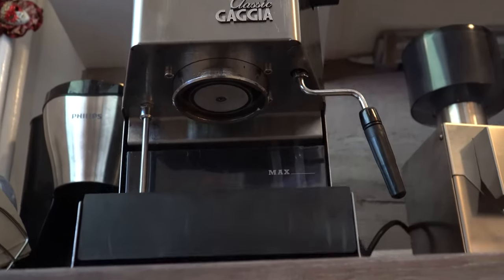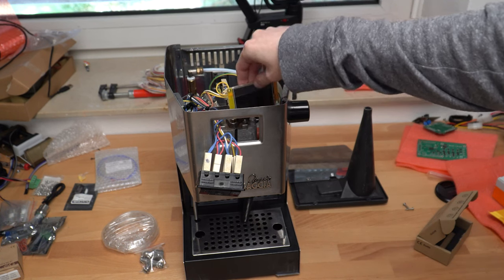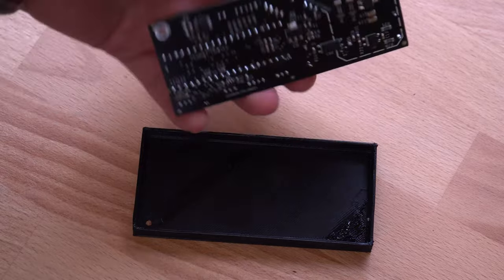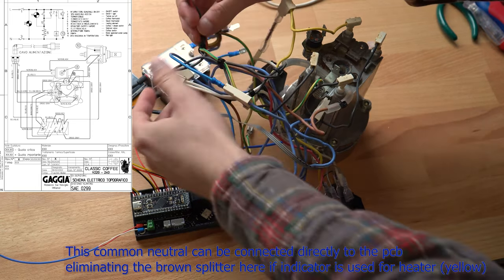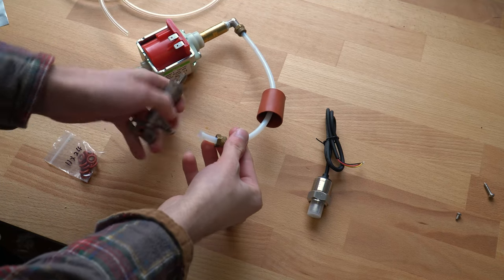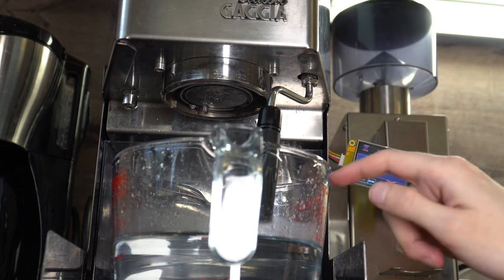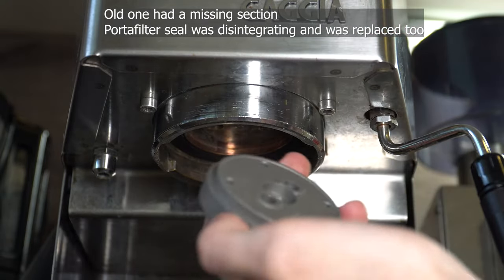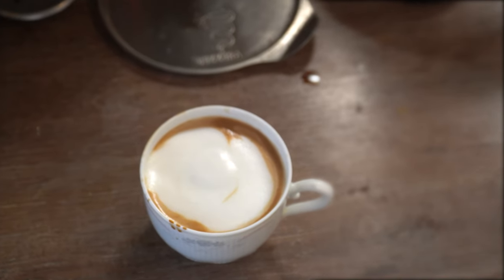Building a smart espresso machine with Gaggiuino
This build log shows how the Gaggiuino project gives an old Gaggia Classic modern features to step up your espresso experience.

It is not a step by step guide as it depends on the components and machine used but should give an overview about how this modification can be done.

Sources:
Gaggiuino project: gaggiuino.github.io/

Bought components (common parts for PCB or modular setup):
Nextion nx3224f024 screen
Solid state relais

Check the Gaggiuino website for infos what components are required for specific models!